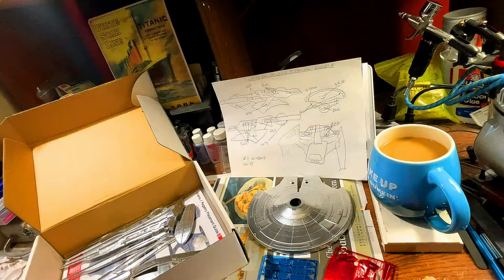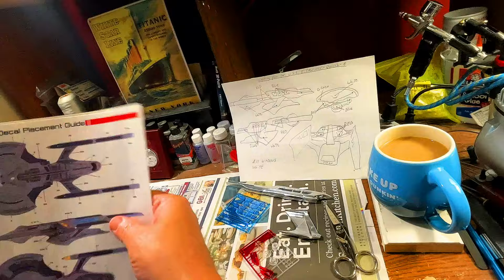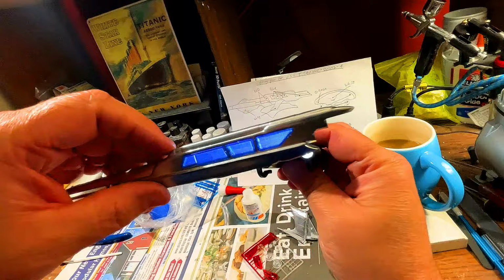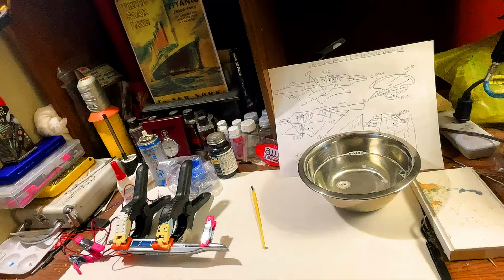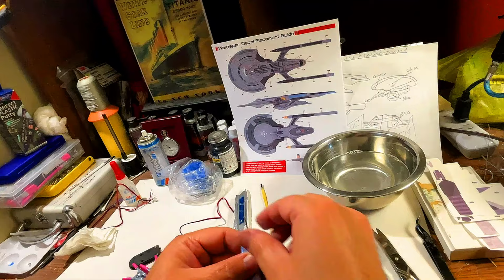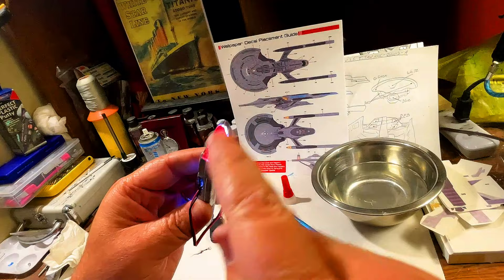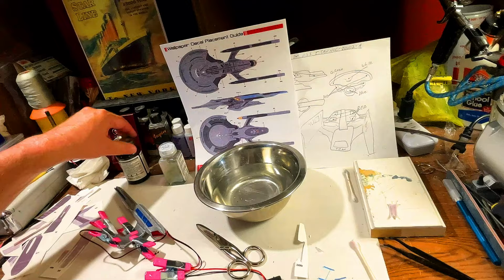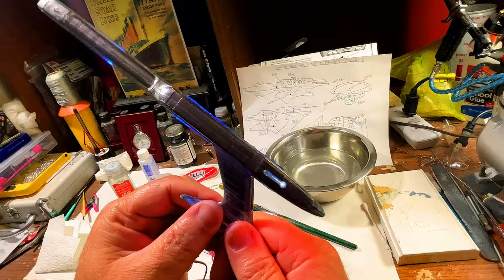STAR TREK PICARD 1:1400 Scale USS TITAN NCC-80102-A Model Kit Build Series (Part-5)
This video features the building, lighting and Aztecing of the Port Side Nacelle and Nacelle Pylon.